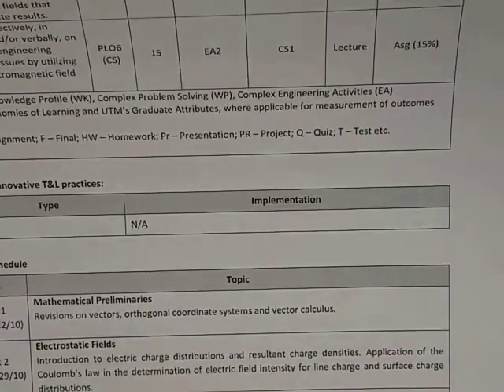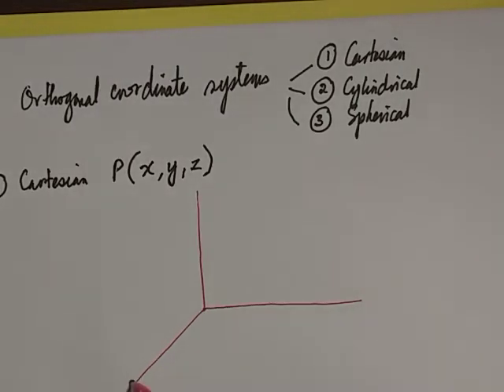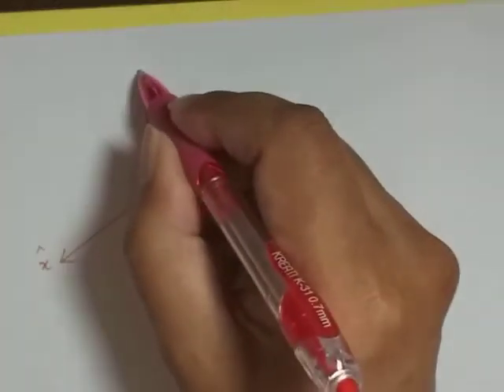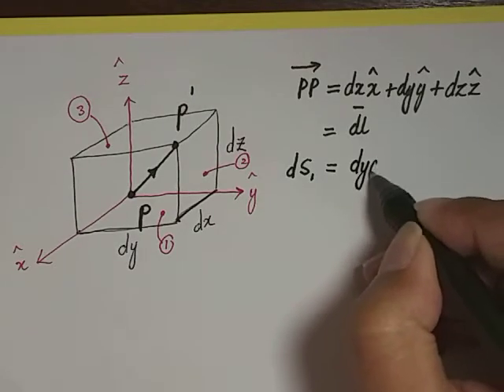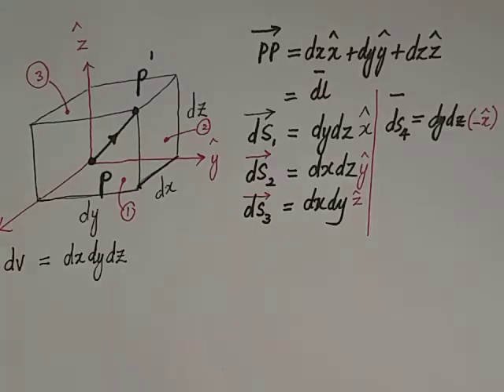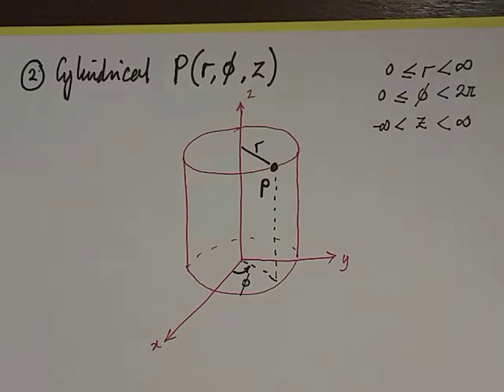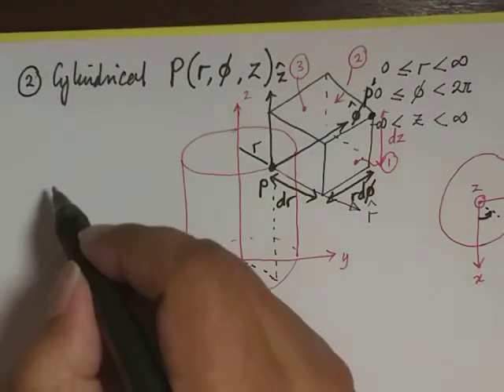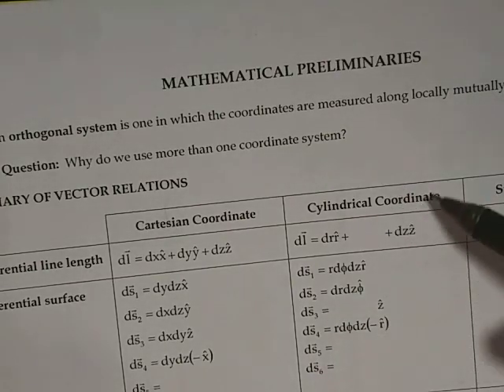Lecture 2 - Orthogonal Coordinate Systems